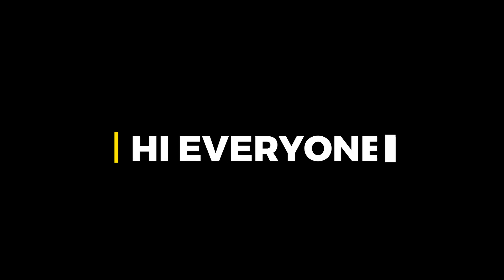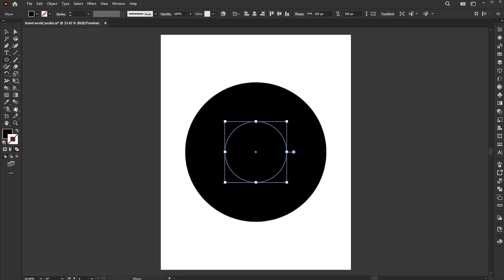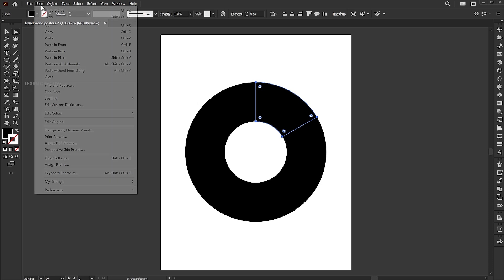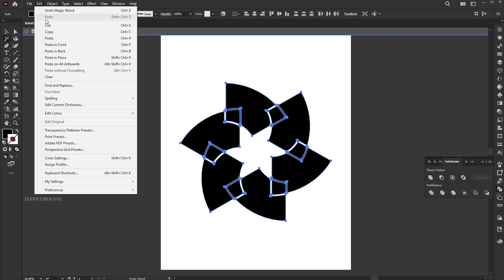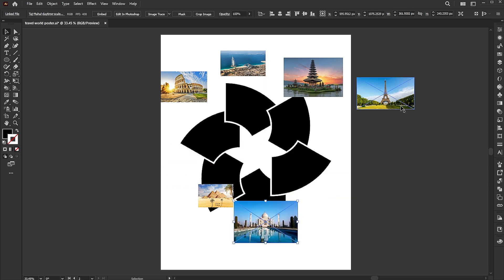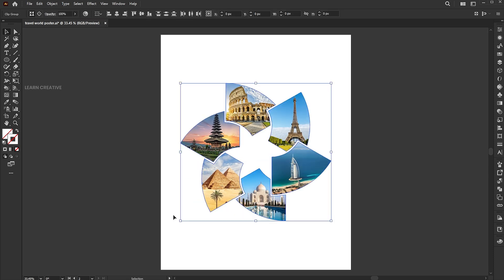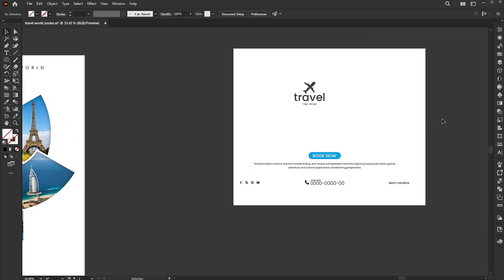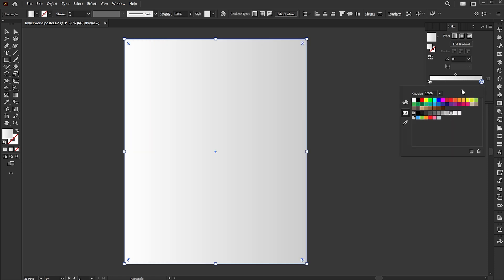Modern Travel Poster Design in Adobe Illustrator | Illustrator Teachings | Creative Travel Poster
Hi everyone,
In this tutorial, I will teach you Modern Travel Poster Design in Adobe Illustrator | Illustrator Teachings | Creative Travel Poster | Learn Creative.

Keep learning..!

Travel Poster Design,
Travel Post Design,
Travel design,
Illustrator travel poster,
Travel design,
travel dubai,
poster design,
social media post,
Instagram post,
poster,
poster idea,
creative poster idea,
how to,
learn,
tutorial,
design,
icon,
symbol,
Illustrator tutorials,
design tutorial,
Illustrator tutorial,
learn creative

Learn Creative